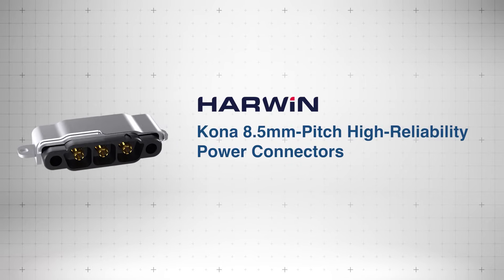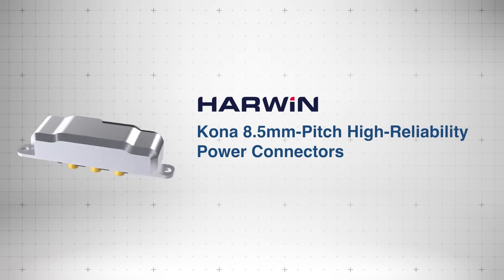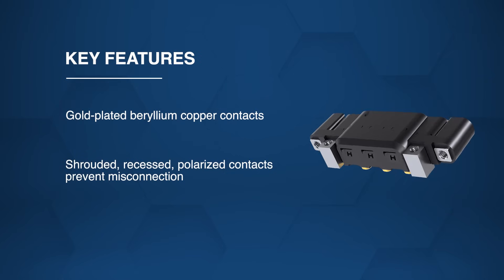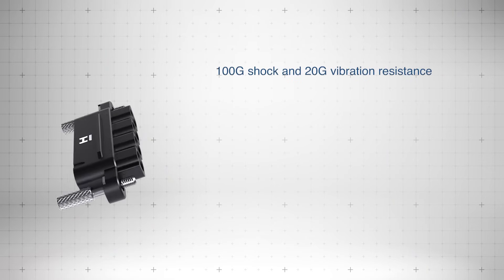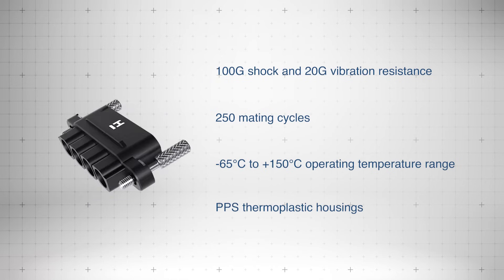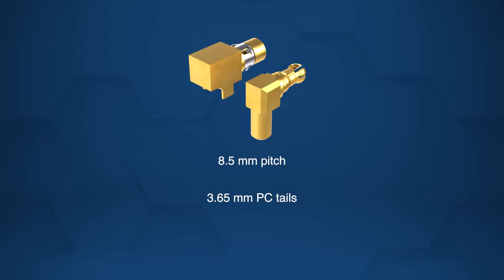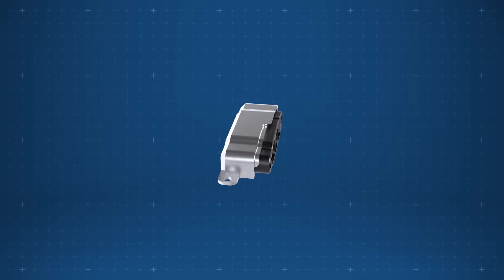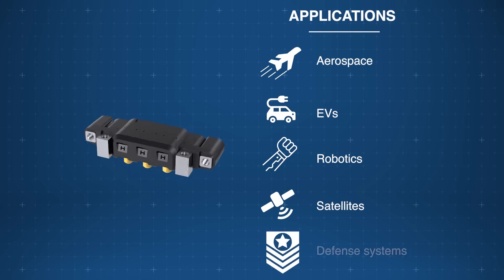Harwin Kona 8.5mm-Pitch High-Reliability Power Connectors: New Product Brief | Mouser Electronics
Harwin Kona 8.5mm connectors, available from Mouser Electronics, deliver 60A high-reliability power connections that withstand extreme temperatures, shock, and vibration. Watch and learn all about their features, specs, applications, and more!